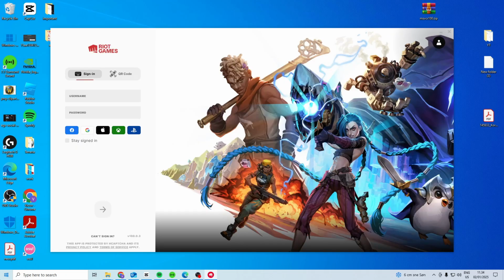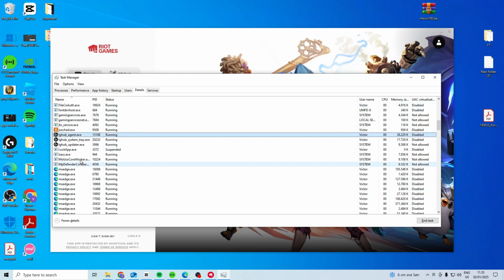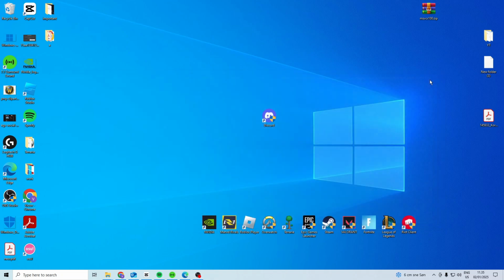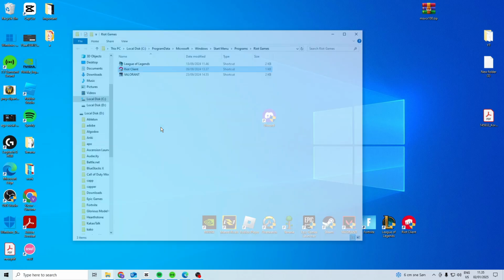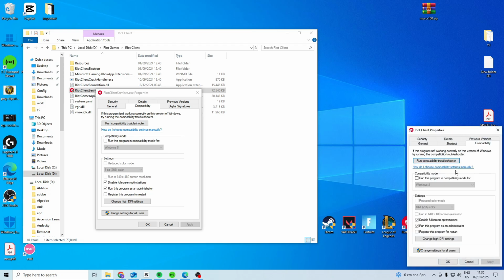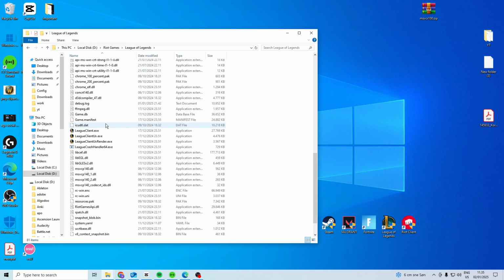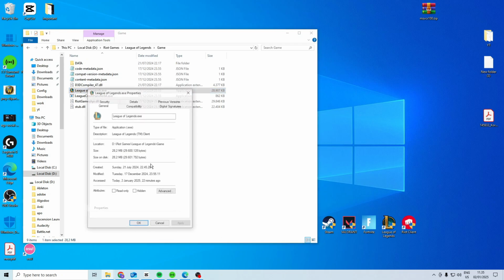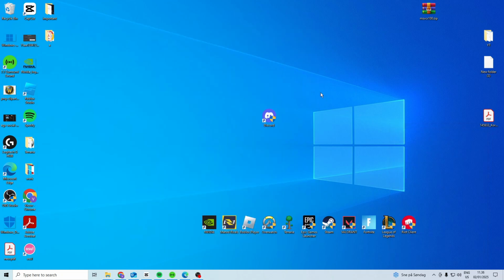How To Fix League Of Legends Client Not Loading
In this video I'll show you how to easy and fast fix league of legends client is not loading or opening or starting. The method is very simple and clearly described in the video. Follow all of the steps & see how to repair league of legends client and how to fix client